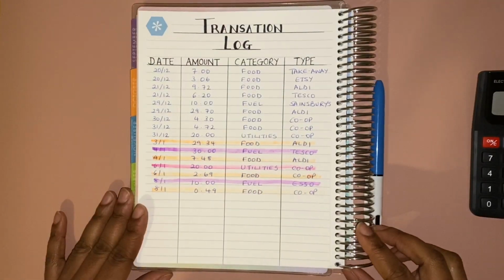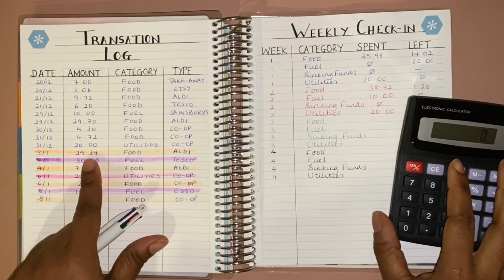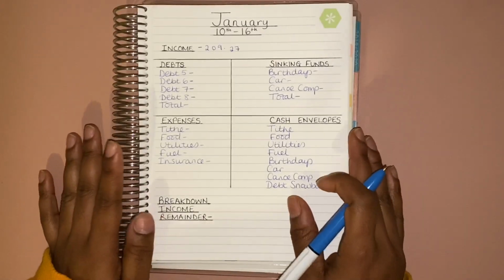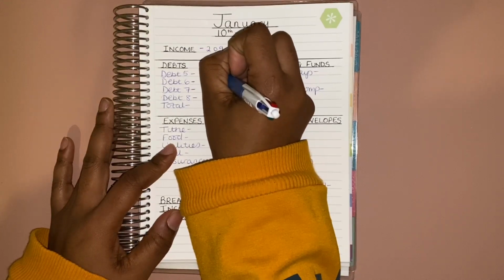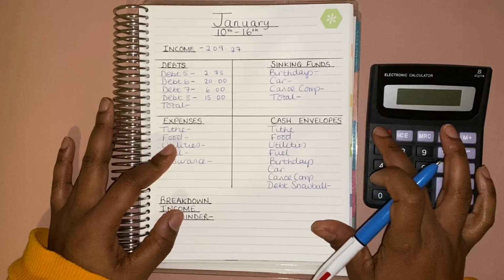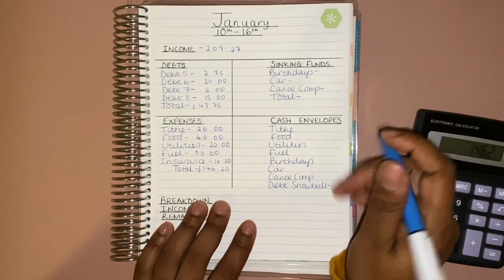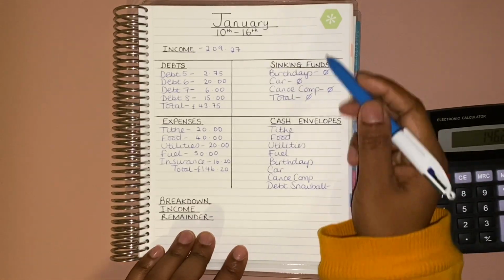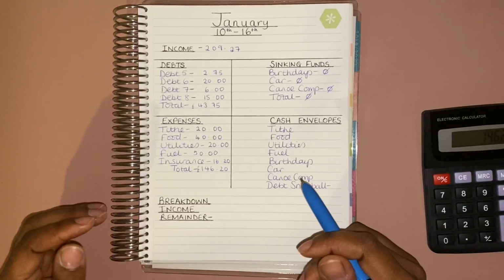Zero Based Budget | Jan 10th - Jan 16th | Week 4 | Dave Ramsey Inspired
Hi guys
Today I will be creating my fourth zero based budget.

So come budget with me, I’d love to know what you think.